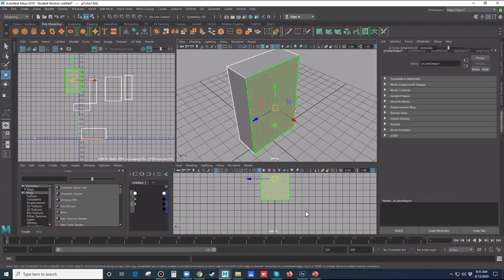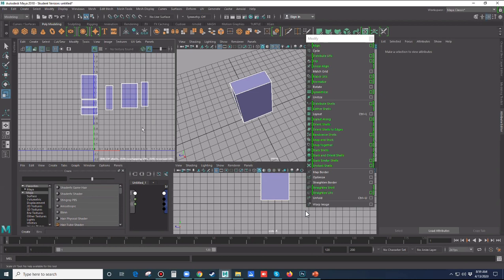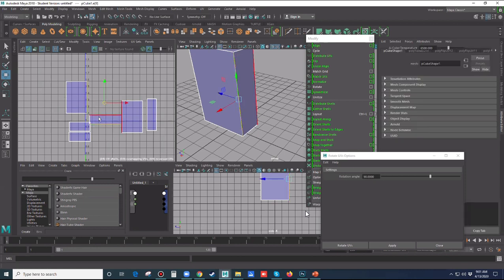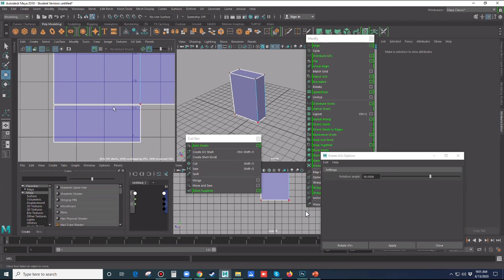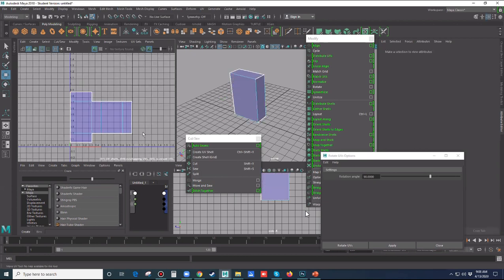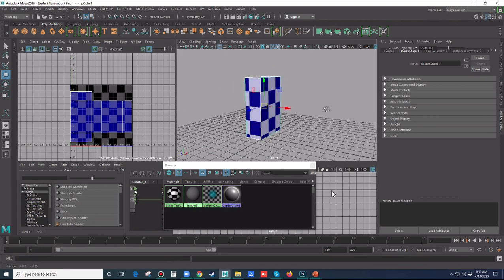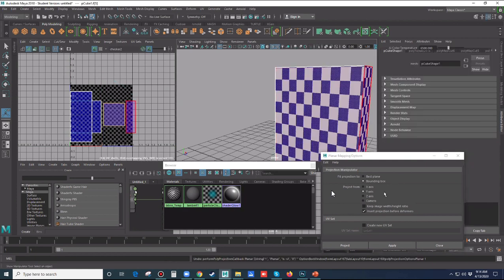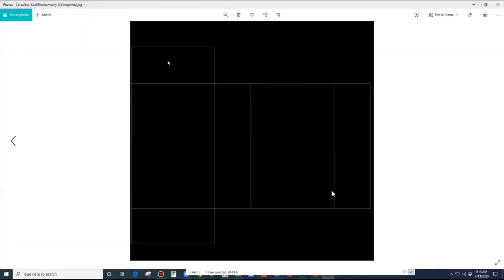Maya - UV mapping ( P2 )